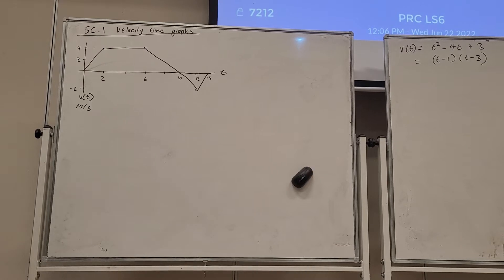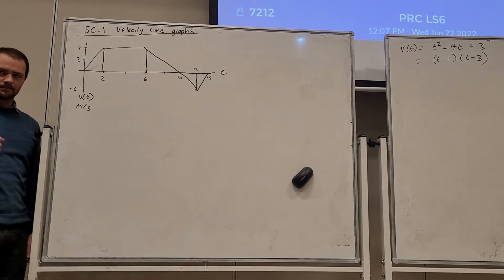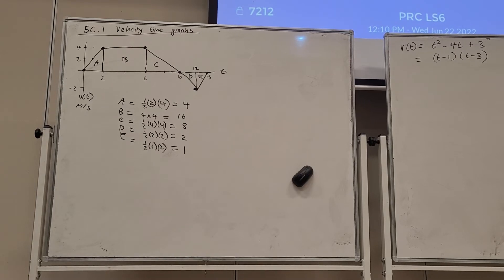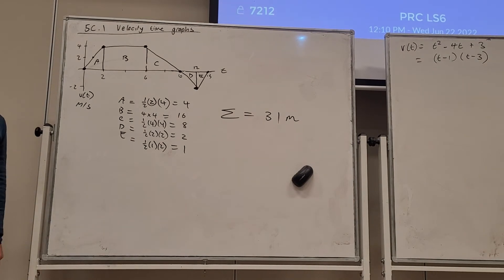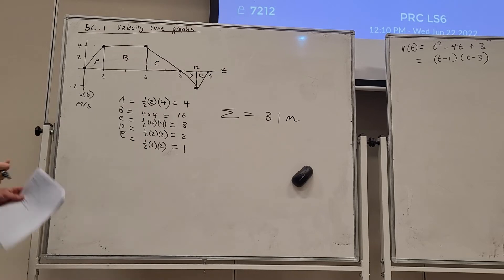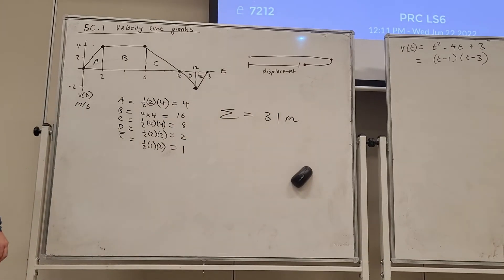5C.1 Kinematics with Integration